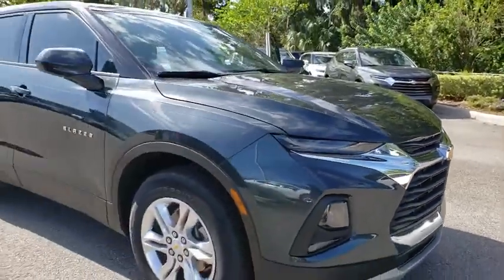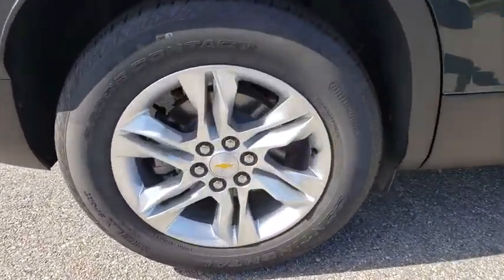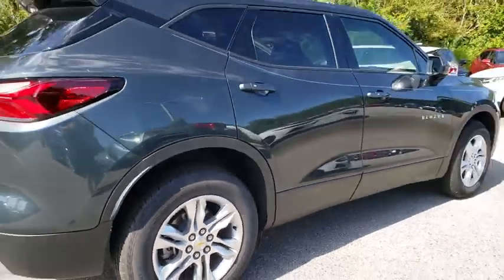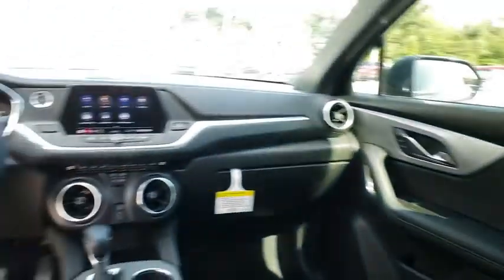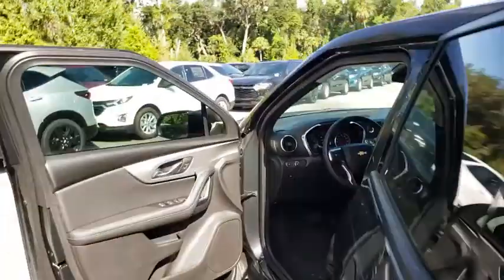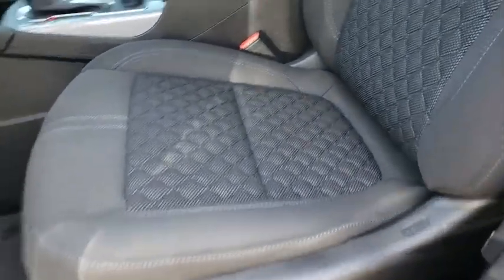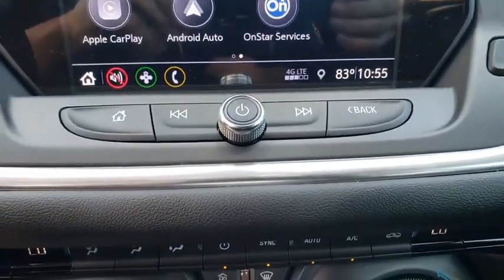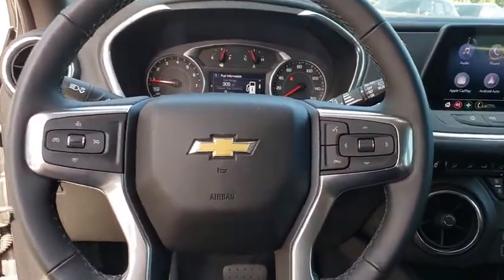2019 Chevrolet Blazer New Smyrna Beach, Port Orange, Edgewater, Daytona Beach, Deland, FL PL15778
Graphite Metallic New 2019 Chevrolet Blazer available in New Smyrna Beach, Florida at New Smyrna Beach Chevy. Servicing the Port Orange, Edgewater, Daytona Beach, Deland, FL area.

RETIRED DEALER LOANER SAVE$$$$$$. $8,545 off MSRP!2.5L 4-Cylinder BACKUP CAMERA, BLUETOOTH, HANDS-FREE, PUSH BUTTON START. Graphite Metallic 2019 Chevrolet Blazer FWD 9-Speed Automatic Price includes: $2,000 - GM Consumer Cash Program. Exp. 10/31/2019, $250 - GM Extended Family Card and Buypower Card Bonus Cash Offer. Exp. 10/31/2019, $750 - Chevrolet Bonus Cash Program. Exp. 10/31/2019, $1,750 - GM Lease Loyalty Towards Purchase Private Offer. Exp. 10/31/2019